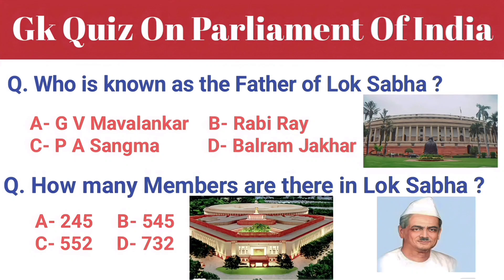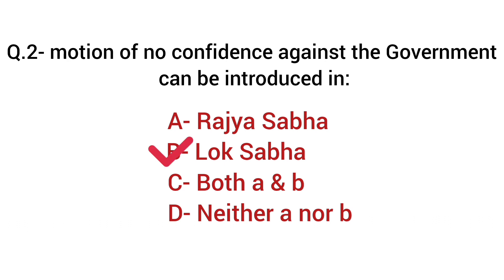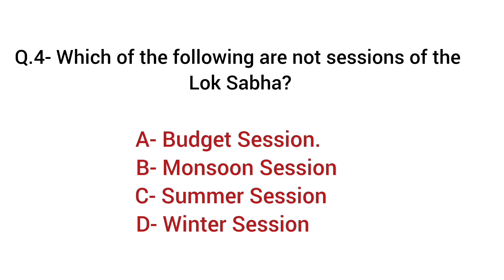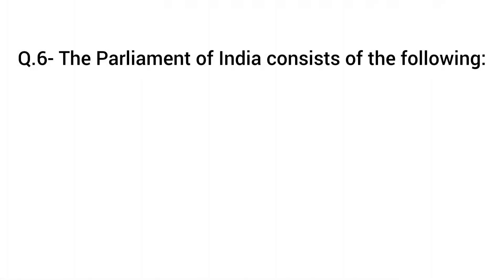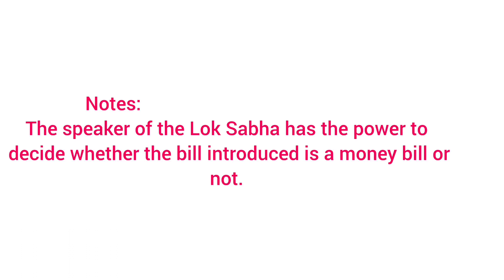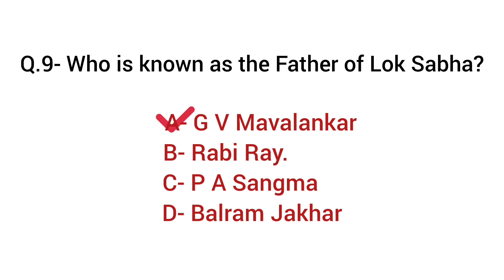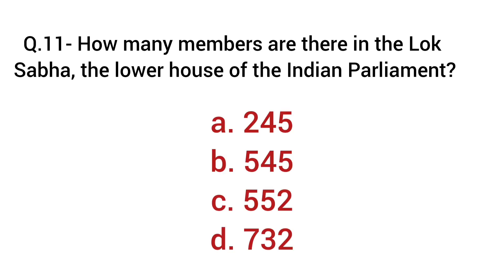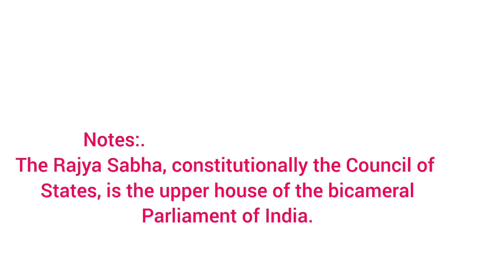Parliament of India Gk // Gk Questions and Answers on the parliament of India// Gk English Special